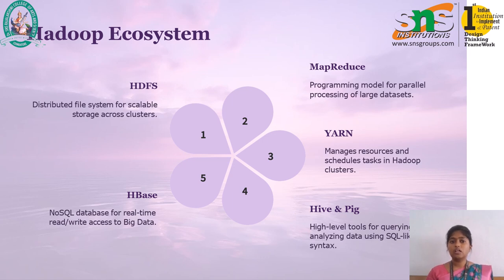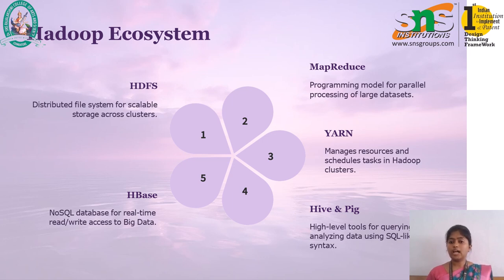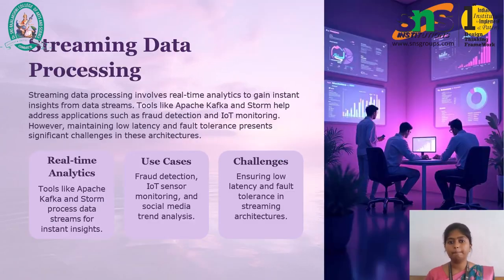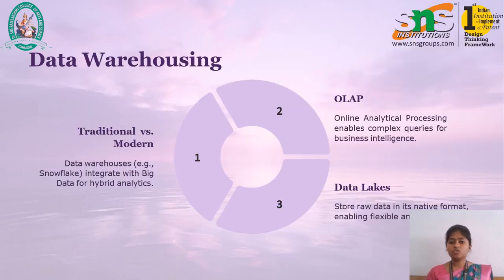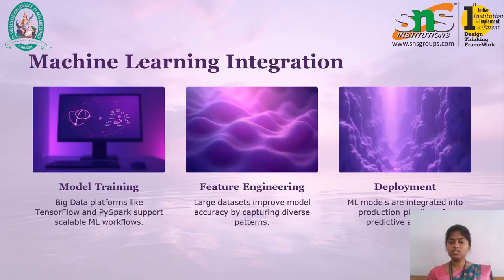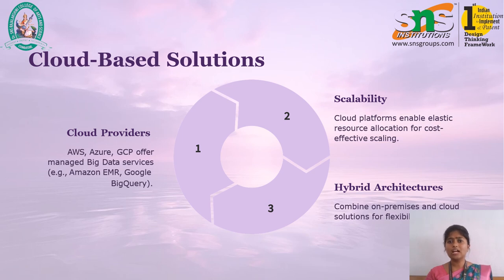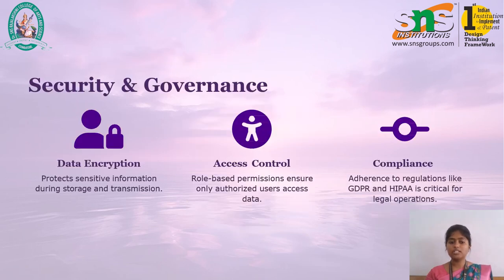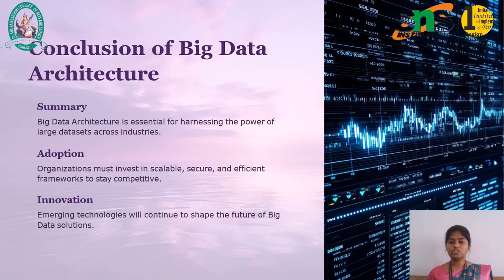Big Data Architecture I Big data anlytics I snsinstitutions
Big Data Architecture is a framework designed to handle large-scale data processing and storage. It integrates various components like data sources, ingestion tools, processing engines, and data storage systems. The architecture typically supports both batch and real-time data processing. Technologies such as Hadoop, Spark, and NoSQL databases are commonly used. Its goal is to enable efficient data analysis, scalability, and fast decision-making.